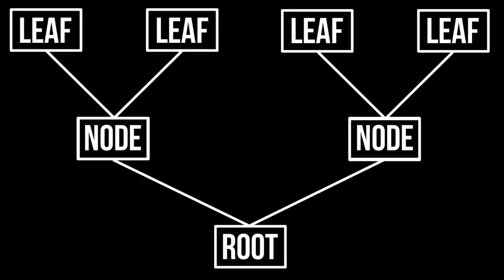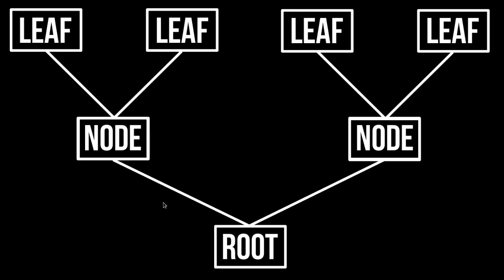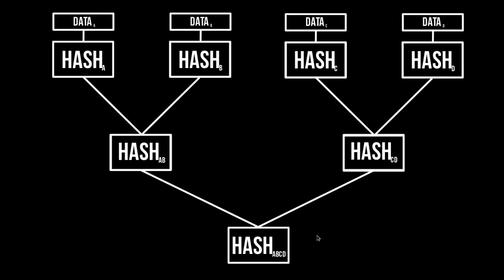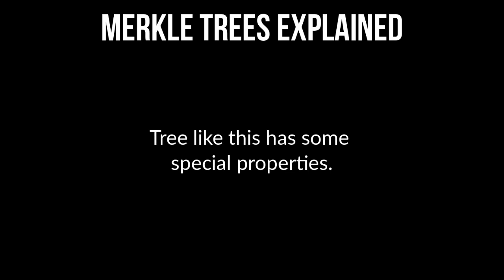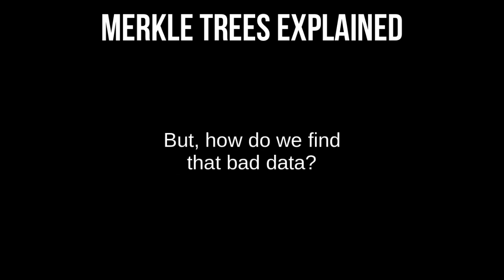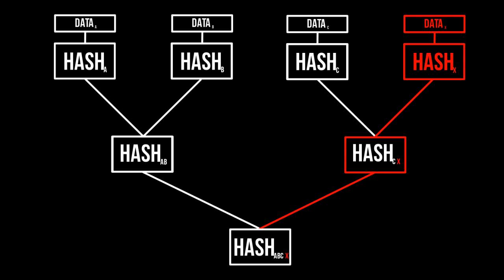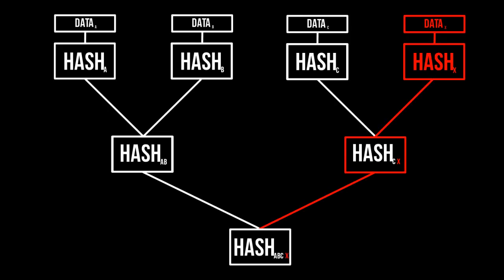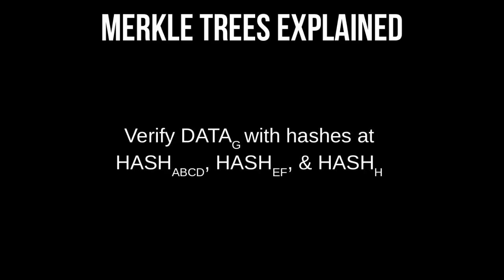Merkle Trees Explained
In this video I try to explain Merkle Tree.